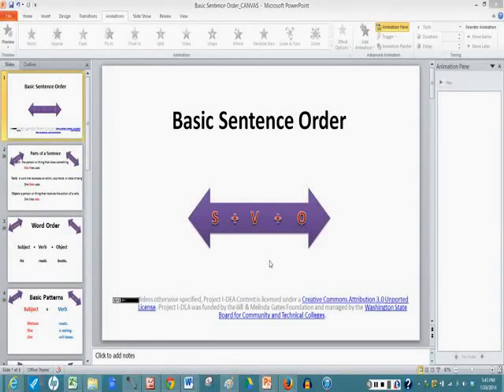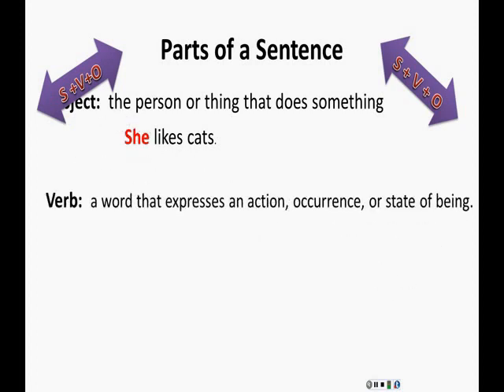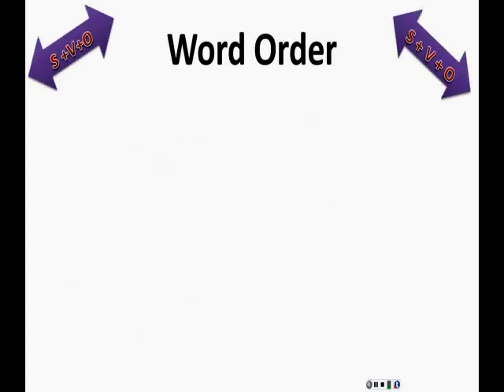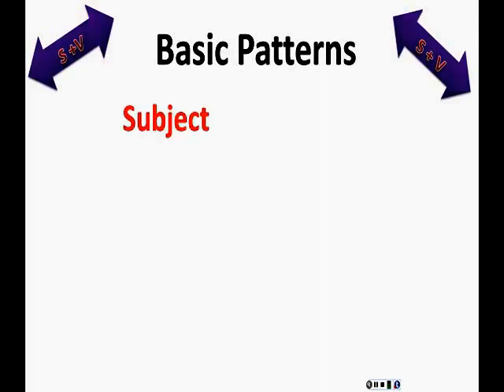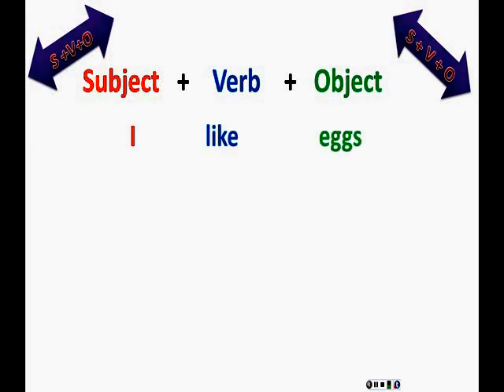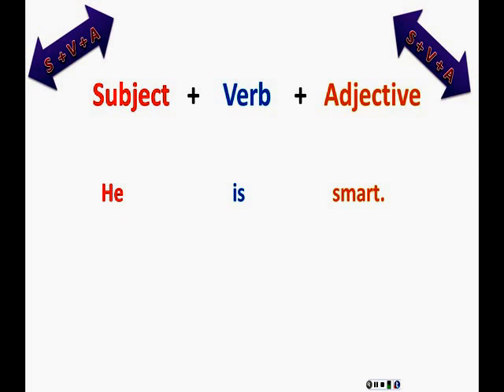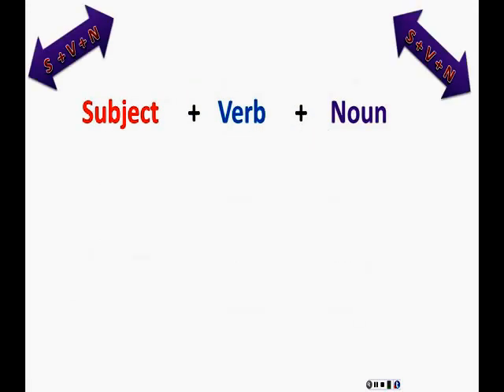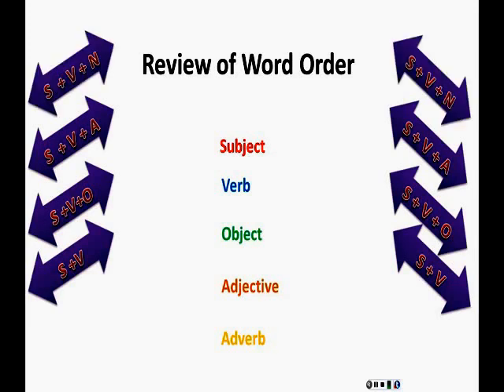Project IDEA - Basic Sentence Structure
This video offers a very simplistic review of basic sentence order with Subject, Verb, Object, and Adjective Patterns.